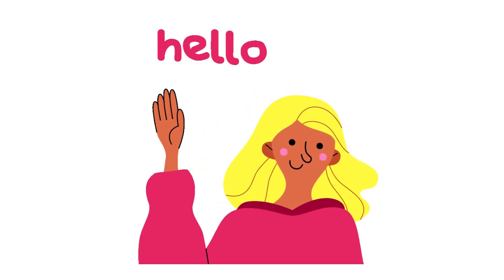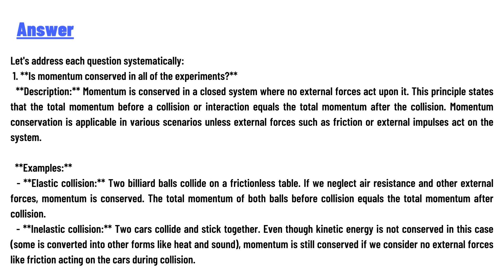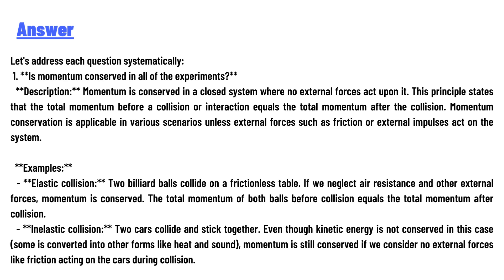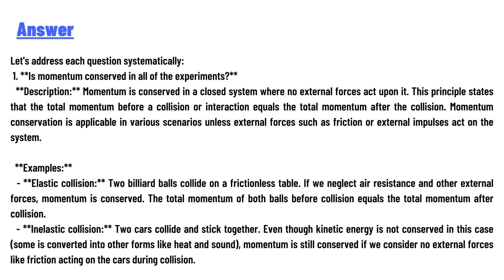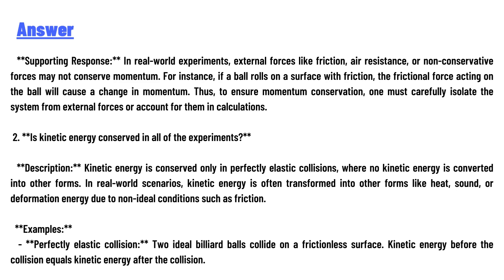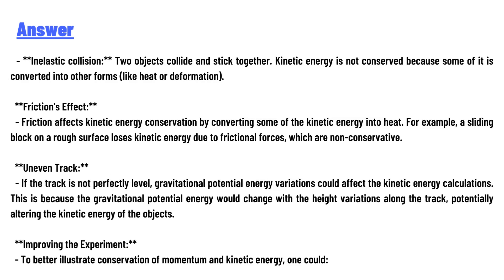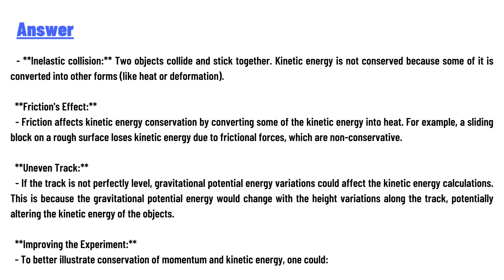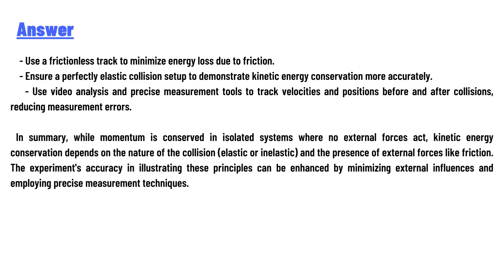Is momentum conserved in all of the experiments?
1.  Is momentum conserved in all of the experiments? Please give a complete description with examples as needed supporting your response.

2.Is kinetic energy conserved in all of the experiments? Please give a complete description with examples as needed supporting your response.

    Does friction affect this experiment? If so, how? If not, why not?
    If the track were not perfectly level, how would your results change if at all?
    How might this experiment be improved to illustrate better the concepts of conservation of momentum and kinetic energy?